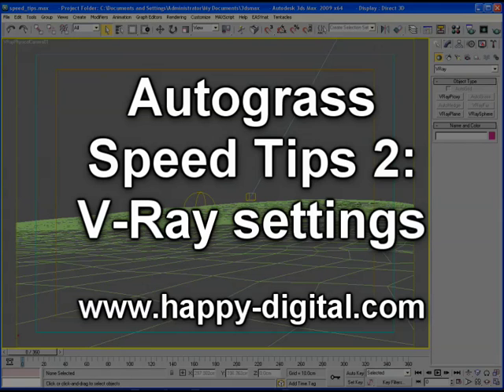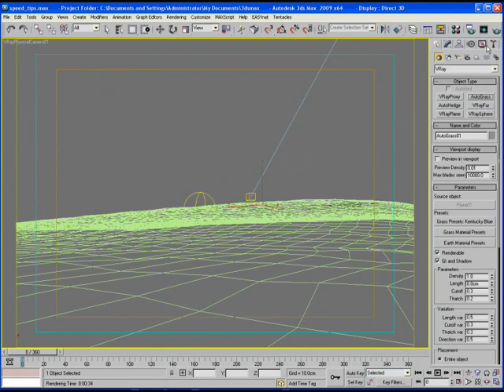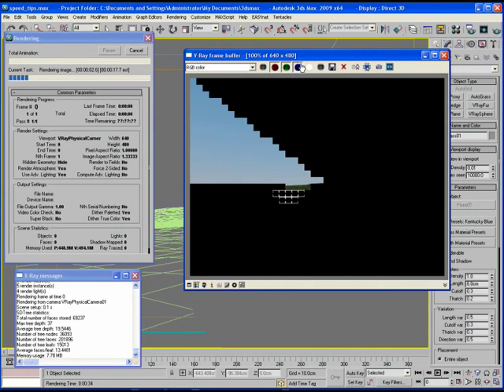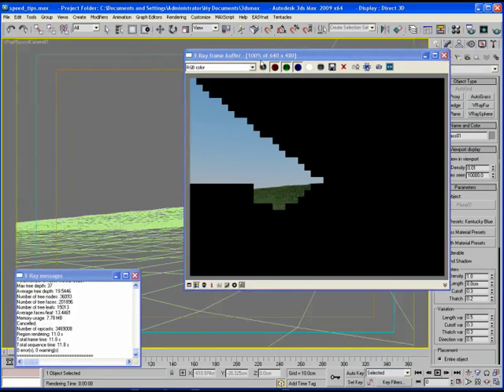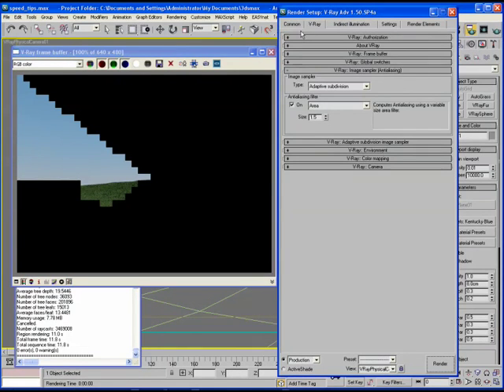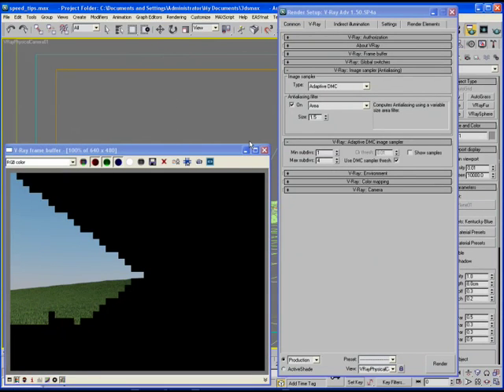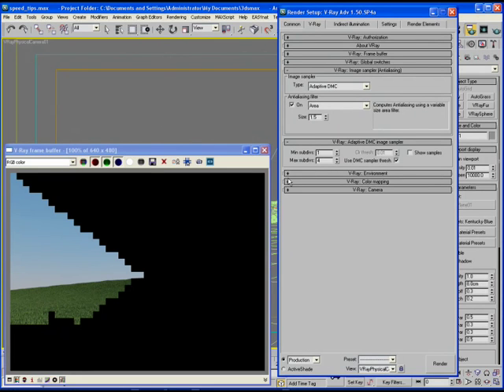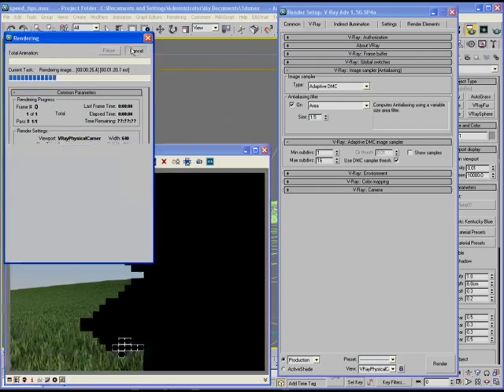03 Autograss SpeedTip2 VRaySettings